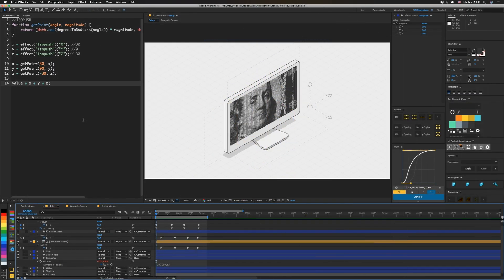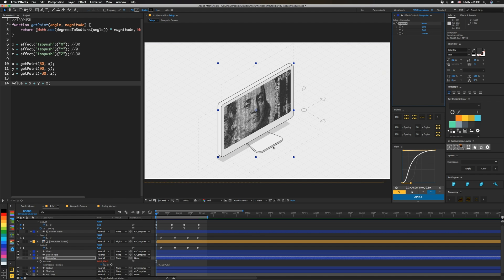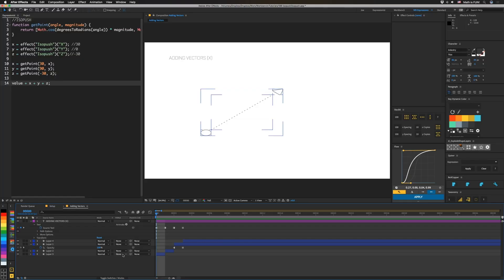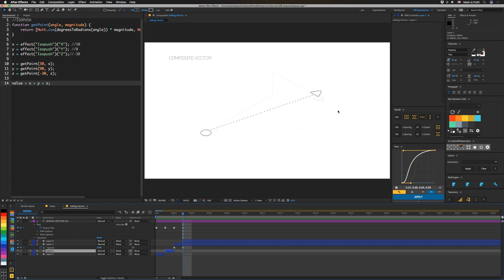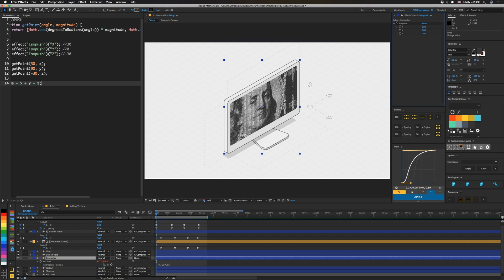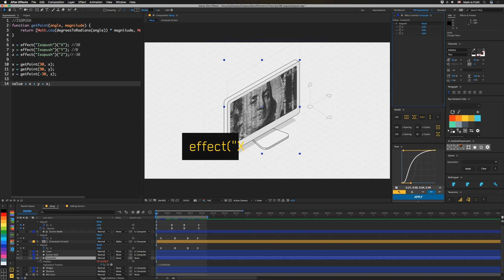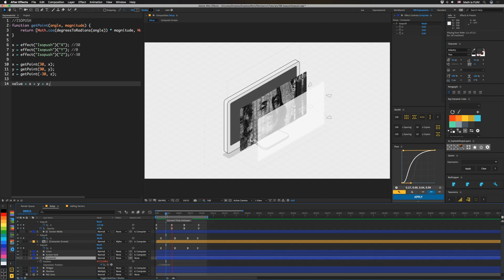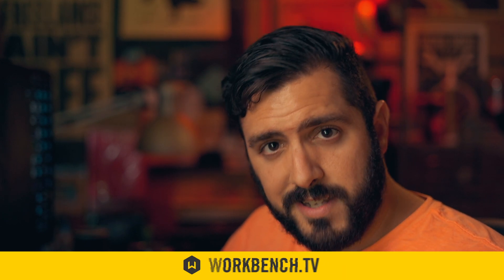Moving Layers in Isometric Projection in After Effects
Using a simple expression to move layers in isometric angles in After Effects

You know what's really not fun to do inside of After Effects? Moving things at angles that aren't multiples of 90° is a pain. There aren't really any guides for isometric projection. It's not even easy to draw isometric art in Illustrator. Isometric art has been popular for quite a long time—ever heard of M.C. Escher or seen architectural drawings—so it's kind of annoying that it's difficult to work with isometric art inside of AE.

Well, I can help to make it a tiny bit easier to work with. Without sacrificing our ability to move layers anywhere on screen, we're going to build three sliders that will let us move our layers in angles corresponding to our isometric projection. This tutorial builds upon what we built in Tutorial 87: Angular Controls If you need more explanation on the math behind this, check that one out.

This one is pretty simple, but it will save you a ton of time. I had to build some boards with a lot of isometric art in it last week, and it probably saved me hours already. And that's why I built this! I hope it saves you time too.

If you need the code, it's posted at our website at the project link above. And we used Pseudo Effect Maker to make our controls instead of sliders But you can do this with sliders too!